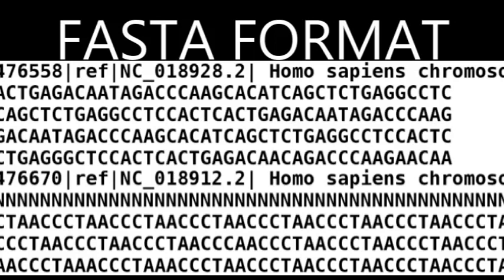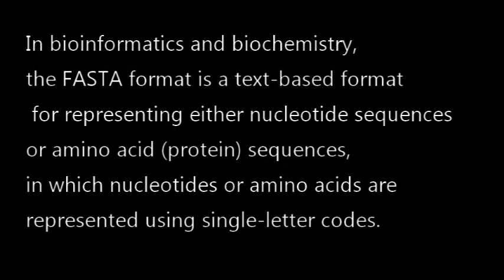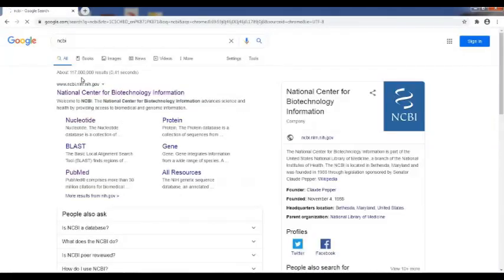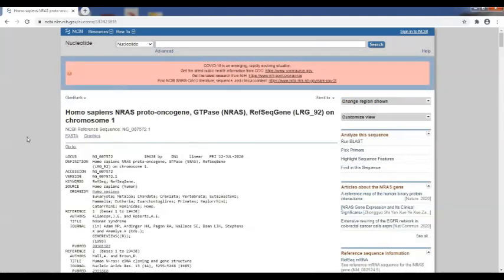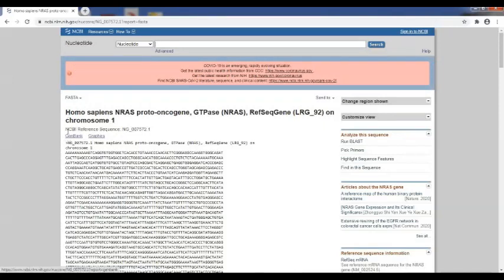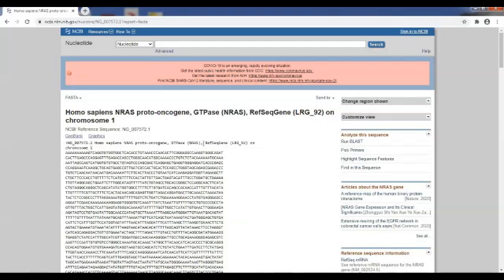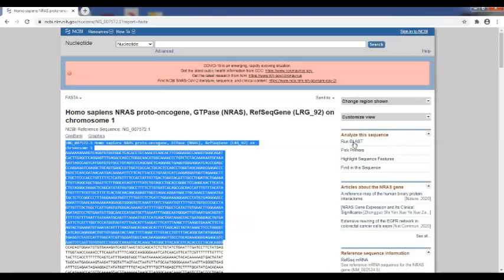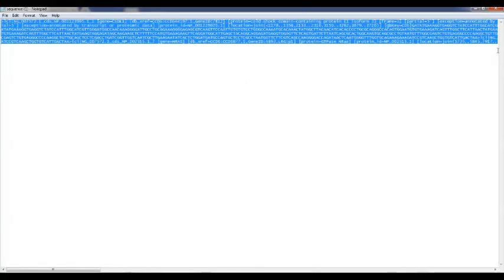Bioinformatics: Fasta format (how to retrieve Fasta format of nucleotide sequence using NCBI)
The universal standard of nucleotide sequence usage is FASTA format of nucleotide sequence. This Fasta format can be retrieve from ncbi.In this video tutorial you will learn what is fasta format and how can you retrieve it from Ncbi data base.